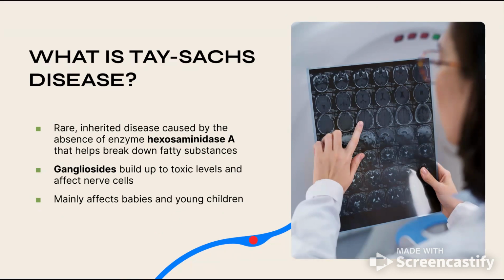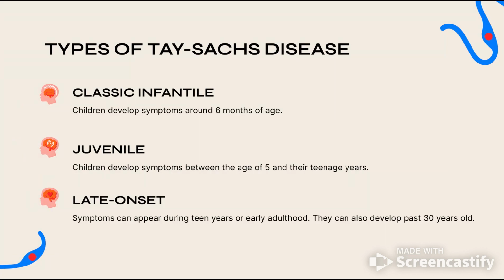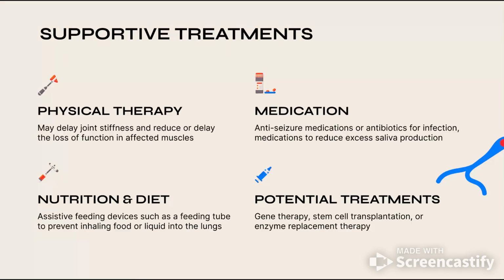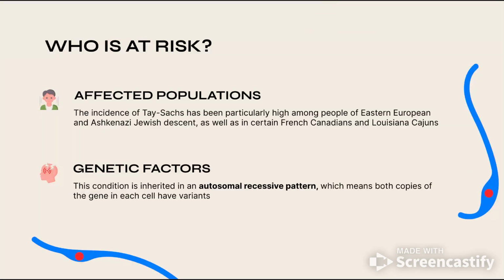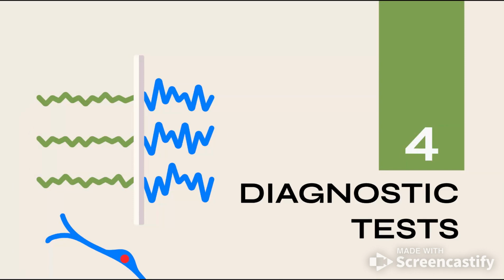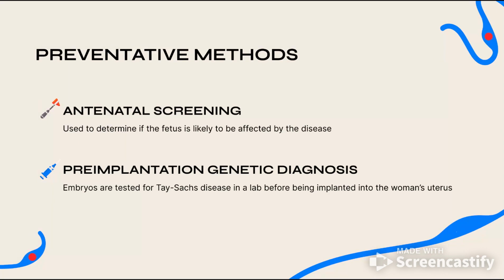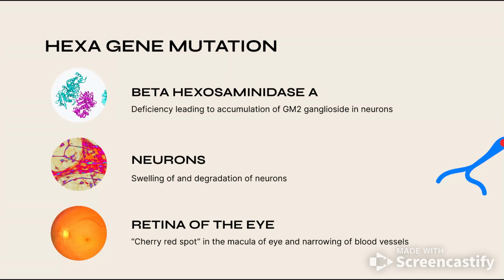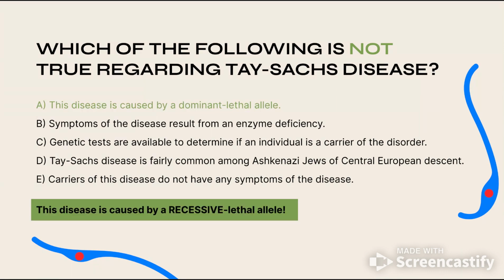Tay-Sachs Disease - Google Slides